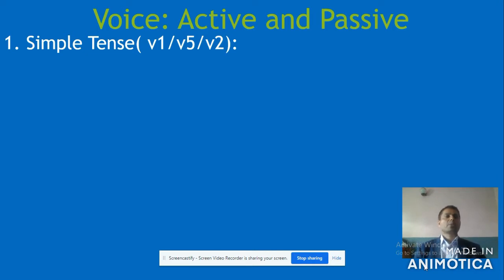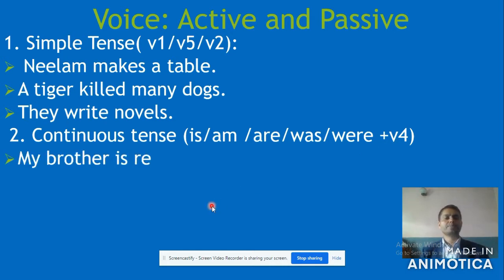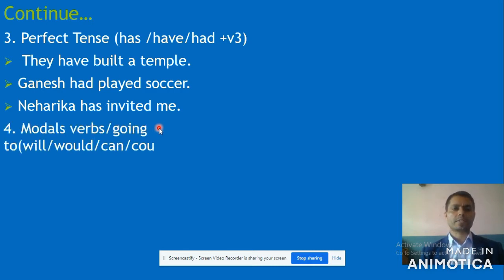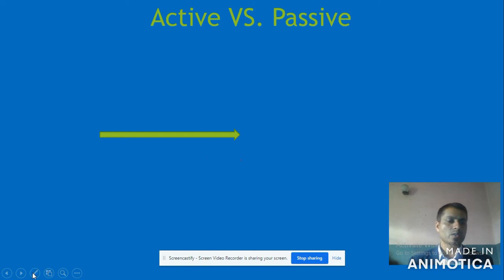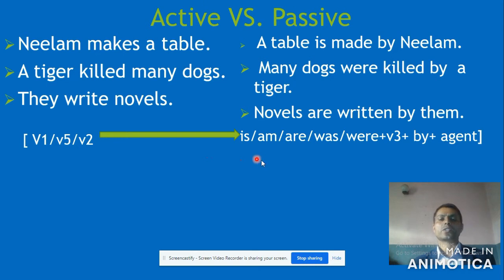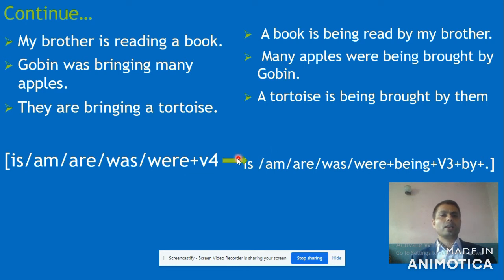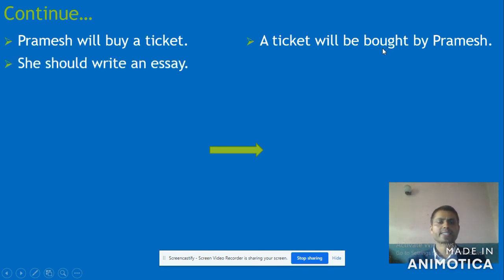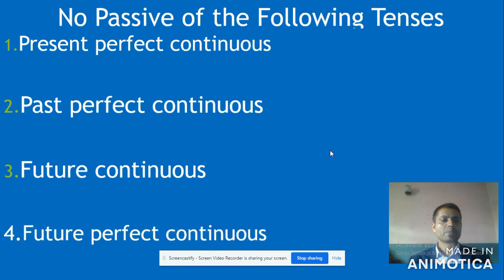Subject-English Grammar(Active and Passive Voice) for English learners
This video is made for every English learner to boost up their grammar. Especially for the students from class 6-10 in Nepal and abroad.